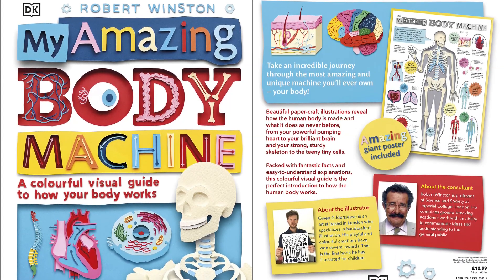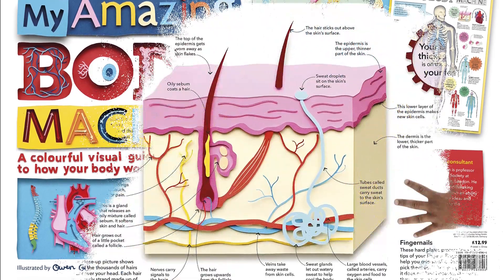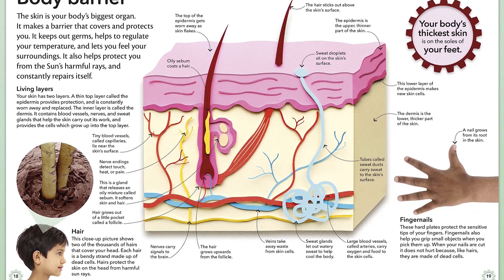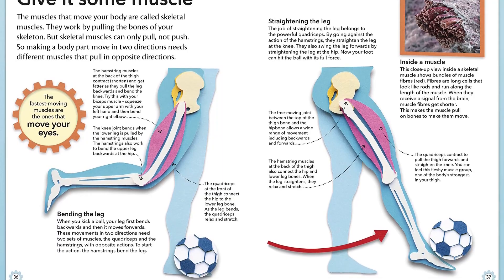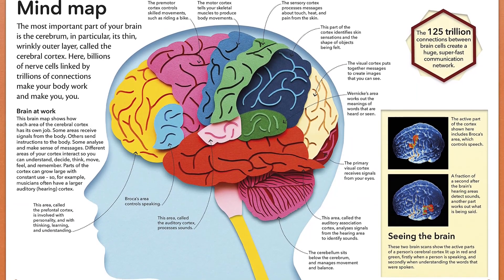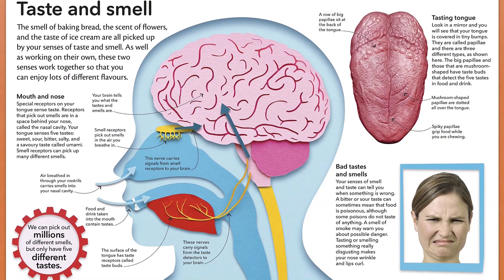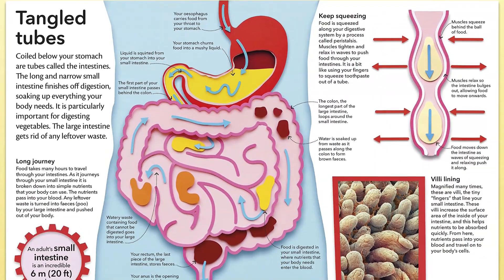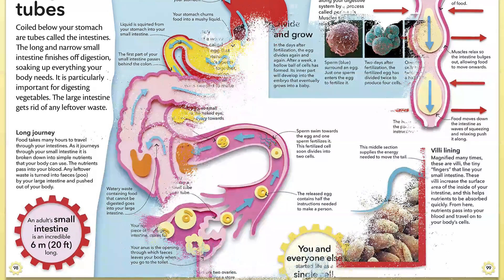My Amazing Body Machine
My Amazing Body Machine: A Colorful Visual Guide to How Your Body Works

A book that takes a young reader on an exciting and unique journey through all the working parts of a human body.

My Amazing Body Machine dives deep inside our human bodies and into our intricately wired brain, teaching young readers about the human anatomy. With clear text, close-up photography and fascinating bite-size facts about the human body, learning biology has never been this fun.

Have you ever been asked a question by your little one about their body you weren’t able to respond to? This book has the answers. The human body is a fascinating machine that works in an immediate and ingenious way. My Amazing Body Machine teaches the reader about the science and biology of the body in step-by-step through easy to understand text, colorful illustrations and easy to follow dialogue boxes.

Young children are always fascinated with their bodies and how they work. This engaging and appropriate book is the perfect introduction for kids to their amazing body. My Amazing Body Machine supports STEM education initiatives and makes it simple and enjoyable to understand. These STEM initiatives will engage your child and touch on subjects included in all school curricula and the real world.

An Incredible Journey Through The Most Amazing Machine You’ll Ever Own - Your Body!

Beautiful paper-craft illustrations reveal how the human body is made and what it does as never before. Learn about your powerful pumping heart to your amazing brain and your strong, sturdy skeleton to your teen-tiny cells. Packed with fantastic facts and easy-to-understand explanations.

My Amazing Body Machine focuses on educating while engaging your young reader with interesting facts, up-close imagery and easy to understand text

This interesting biology book for kids will further your understanding of:
- Your body as a working machine
- Your bodies framework and bone structure
- Learn about the heart and blood
- Look at your lungs and breathing
- Learn about your body’s natural defenses
- How our bodies process food
- And more!

My Amazing Body Machine by Robert Winston is a fabulous colorful book and makes understanding the most complex machine on earth both simple and enjoyable. Suitable and appropriate for children and young curious minds.